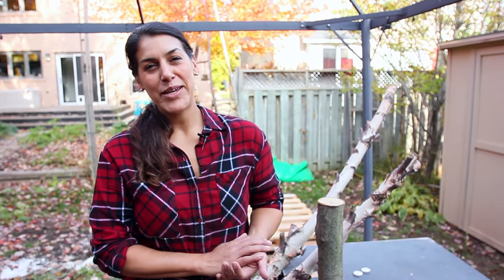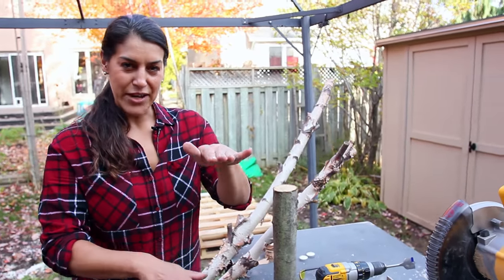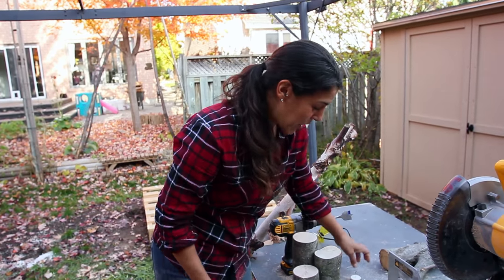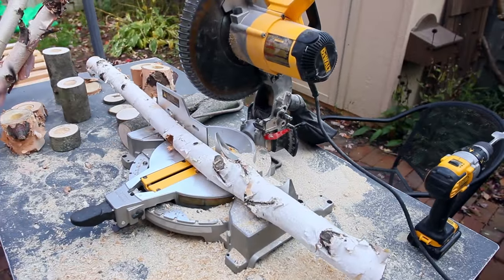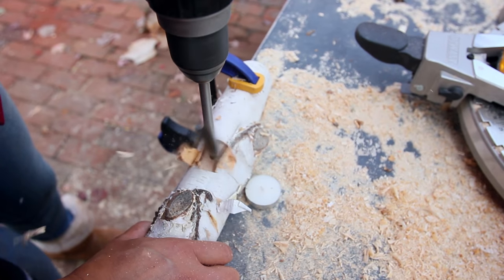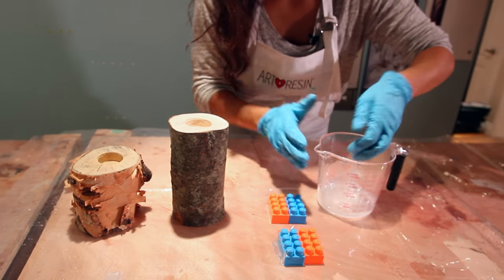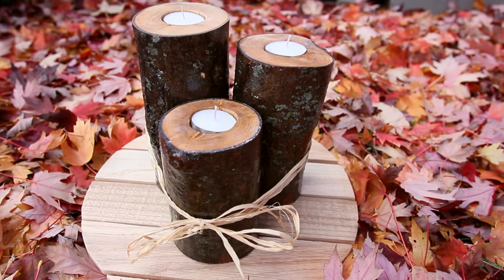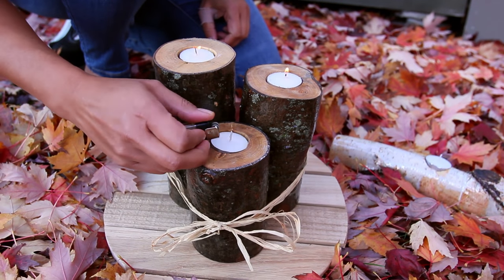Day 11 - Birch Tree Candle Holder!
Day 11 - we're almost there!!  And a good thing too 'cause it look likes Dave has finally blown his top!

In today's video, Joanne shows us how to make the most beautiful tealight holders out of firewood logs she bought at the garden center.

Why resin wood, you ask?
Well, not only does it give the wood a dark, rich holiday lustre, but it also makes it weatherproof and perfect for outdoor use!
Use LED tealights and add a gorgeous warmth to your outdoor holiday decor - you can use them year after year without any fear of the wood rotting.  In fact, resin is such a good waterproofing agent that it's used commercially to protect the underside of boats from water damage.

And to see if Dave made it ;)